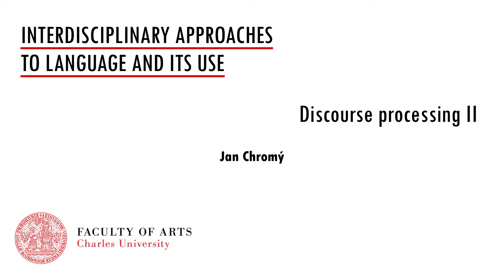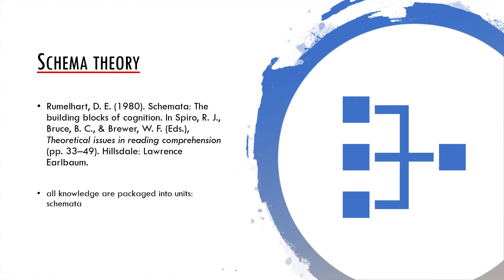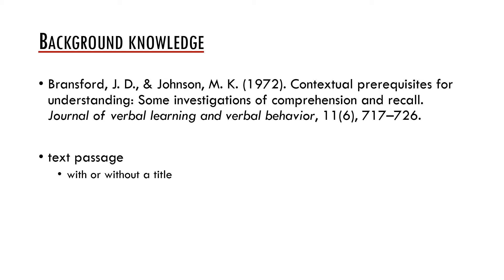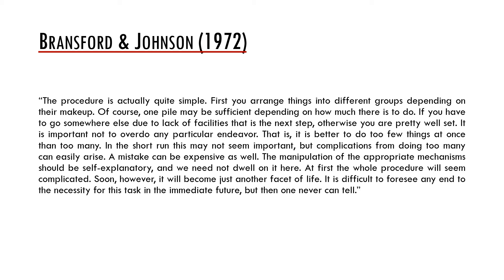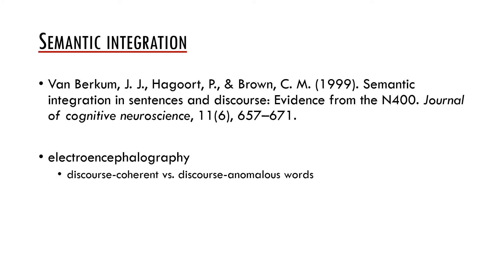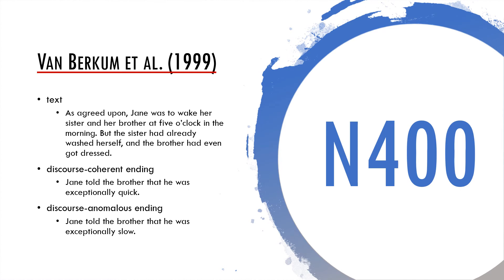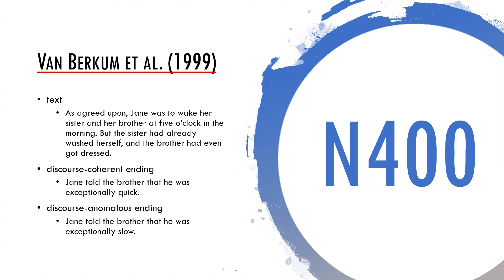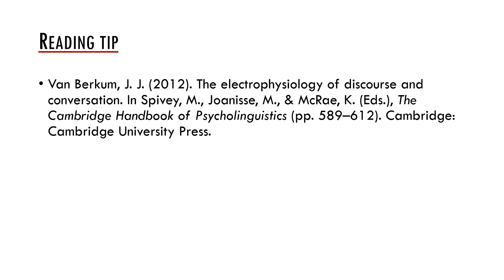05m Discourse processing II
Interdisciplinary Approaches to Language and Its Use: Discourse processing II